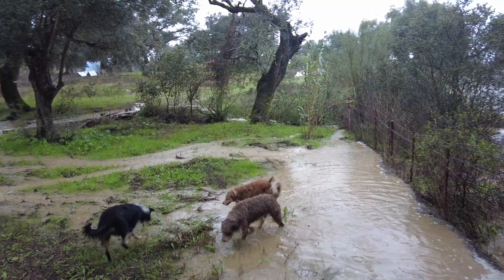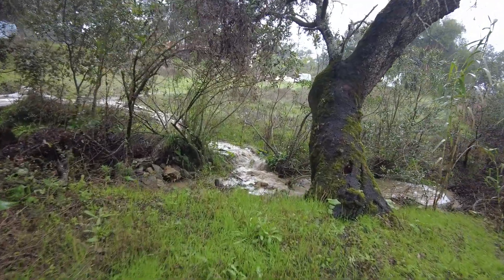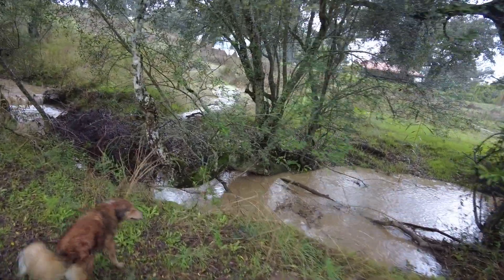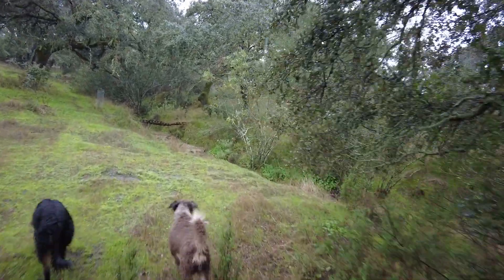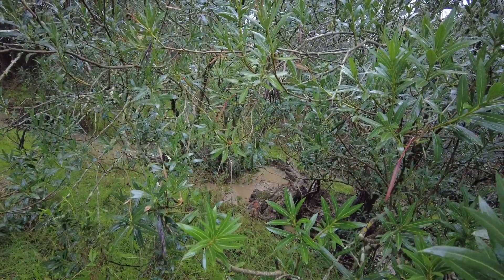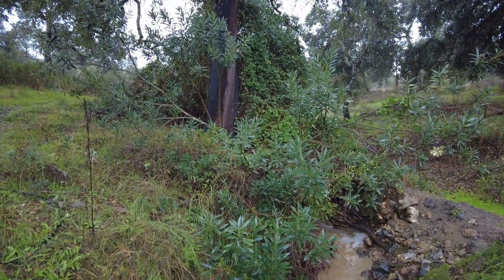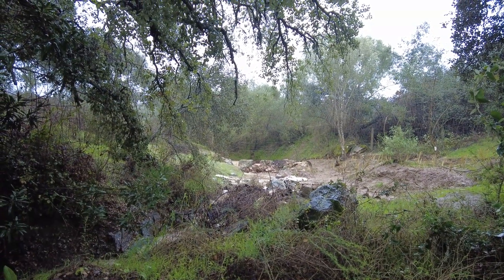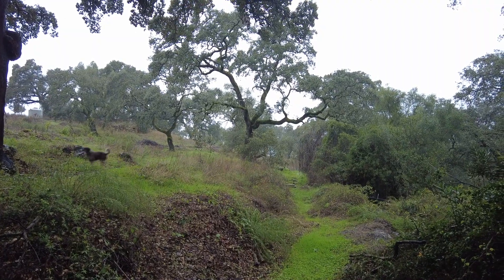Polite rainfall and leaky weir performance.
Rain is water droplets that condense from atmospheric vapor and fall under gravity, playing a crucial role in the water cycle[3]. It forms when moisture moves along temperature and moisture contrasts, such as weather fronts, and can be influenced by geographical features like mountains[3]. Rainfall varies due to factors like topography, climate patterns, and proximity to bodies of water[3].

**Benefits of Soil Erosion:**
While generally harmful, soil erosion can create new habitats and help in nutrient cycling.

**Slowing Erosion in Andalusian Creeks:**
1. Plant vegetation along banks.
2. Use biodegradable erosion control mats.
3. Install rock gabions.
4. Construct terraces.
5. Implement contour plowing.
6. Build check dams.
7. Create buffer strips.
8. Use silt fences.
9. Apply mulch.
10. Construct leaky weirs.

**Types of Leaky Weirs:**
1. **Rock Weirs:** Use loose rocks to slow water flow.
2. **Log Weirs:** Made from logs, allowing water to seep through.
3. **Brush Weirs:** Composed of bundled brushwood.
4. **Earth Weirs:** Built with soil and vegetation.
5. **Concrete Block Weirs:** Use spaced blocks to reduce water speed.

[8] Etymology map for the word rain in Europe [OC] [2000 x 1650] - Reddit